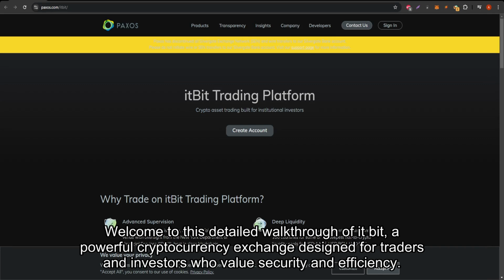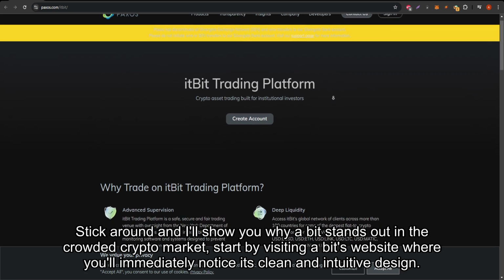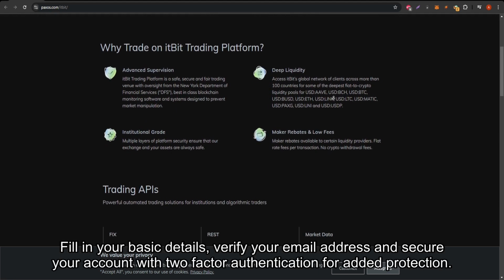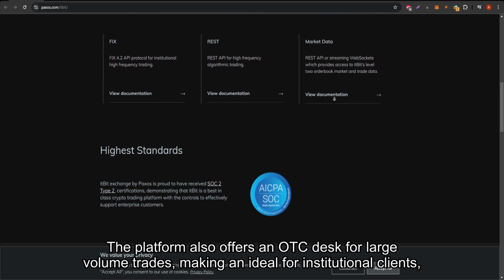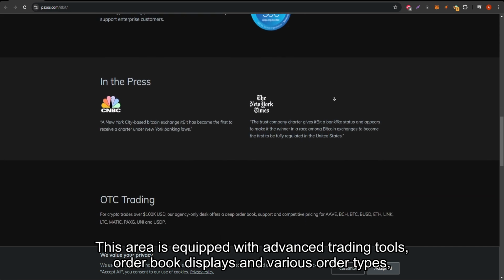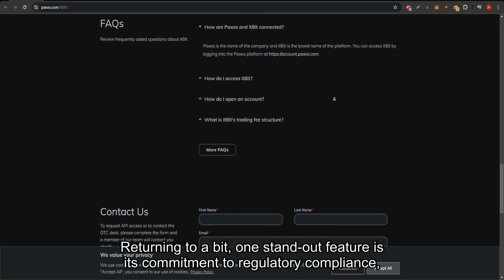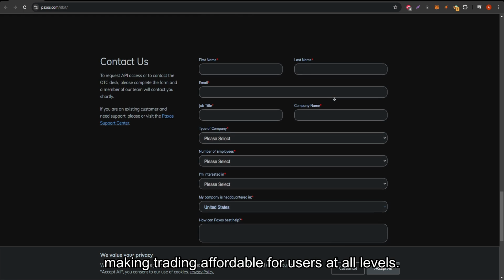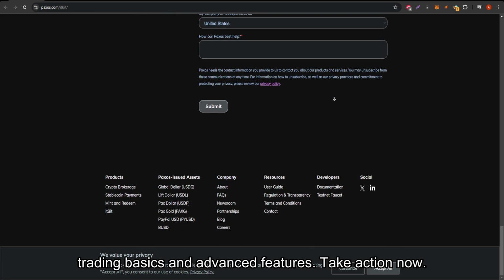itBit: Complete Guide to the Crypto Exchange + Signup Bonus for New Users!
- Binance Discover itBit, a leading cryptocurrency exchange offering secure trading, institutional-grade features, and seamless onboarding for crypto enthusiasts. Learn how to trade Bitcoin and other digital assets while exploring its robust tools. to claim your exclusive bonus for new users!